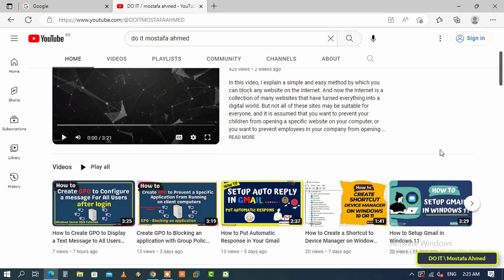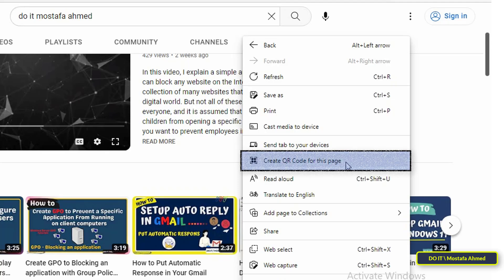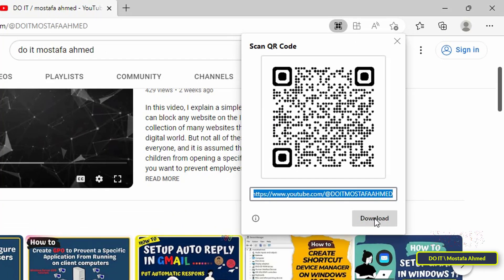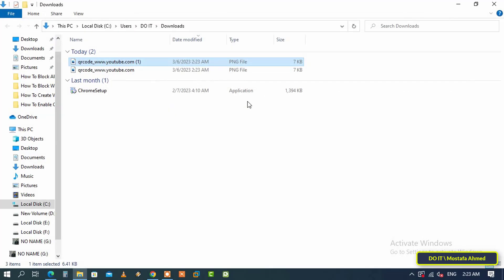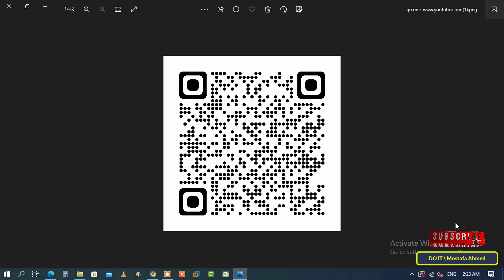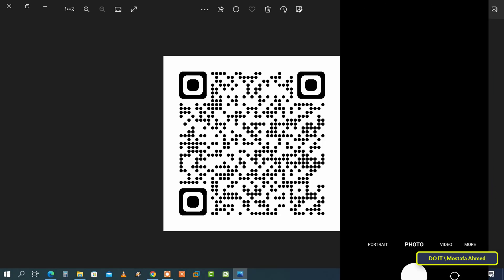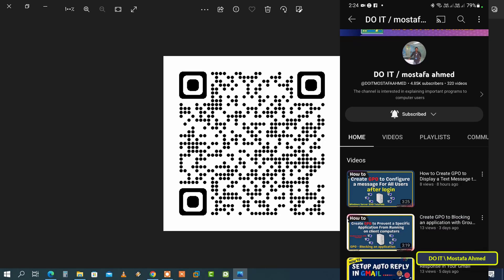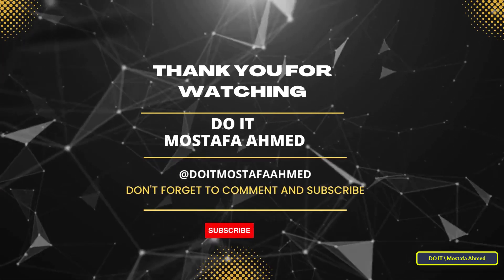Best Ways to Create a QR Code Using Microsoft Edge | What is QR Code?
In this video, I explain the creation of a QR code in a very easy way for any electronic website or application using Microsoft Edge. Of course, there are multiple ways to generate a QR code for a web page and share it with mobile devices. And I will explain how to create a QR code using the Edge browser. Edge browser versions now come with the QR Code Generator feature. Thus, you can quickly share the QR code with your co-workers or mobile devices by creating a QR code for a page or URL.
What is a QR code?
A QR Code (Quick Response Code), is a machine-readable optical label that contains data about the object to which it is attached. In fact, QR codes contain information for a tracker, website, or identifier that directs users to a website or app. To store information effectively, a camera or other imaging device can scan a QR code, which consists of black squares organized into a square grid on a white background. Apps for scanning QR codes are available for download on Android and iOS mobile devices
The plans for creating a QR code using the Edge browser or using the QR Code Generator feature integrated into the Edge browser are simple steps, and any user can do it easily, just follow the steps as in the video
How to Make a QR Code in Microsoft Edge,
How to Create QR Code Free, How to Create QR Code,
how to create qr codes,
How to Create QR Code in Microsoft Edge Chromium,
How to Create QR Code in Microsoft Edge from Context Menu
How to Create QR Code in Microsoft Edge from Address Bar,
How to Create a QR code in Windows 10, 11.
How to create a qr code for a URL,
How to Create a QR Code for a website link,
How to generate a QR Code for URL
How to make a qr code for a link , create a qr code for website,
How to create QR Codes in Edge and Chrome,
How To Create QR Codes for Free,
How to Enable QR Code Generator in Microsoft Edge,